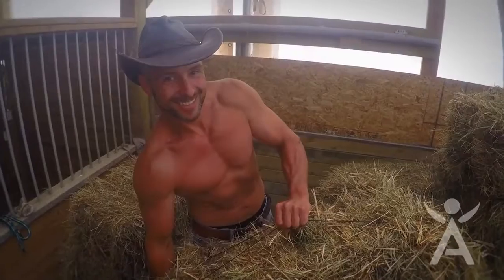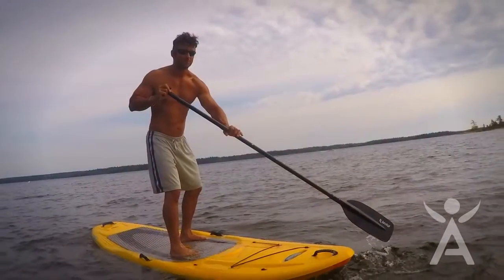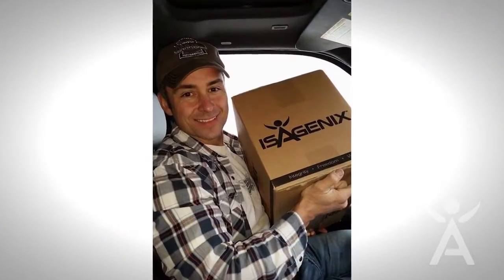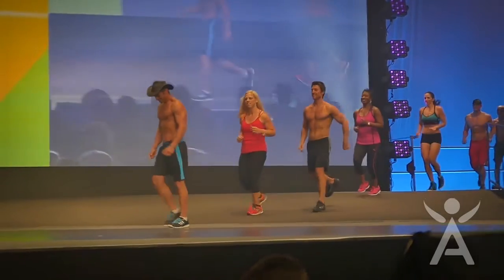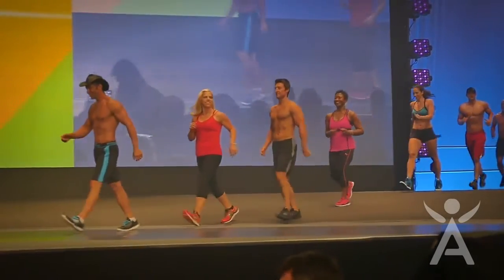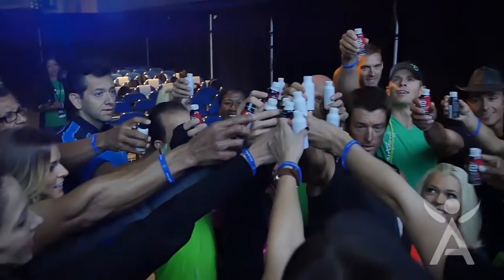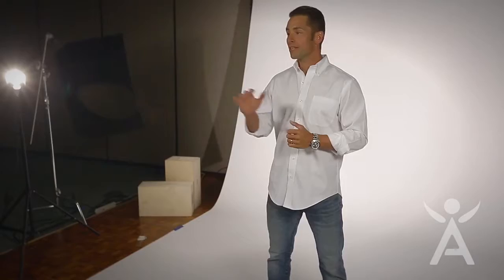IsaBody Challenge - Build Yourself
James.